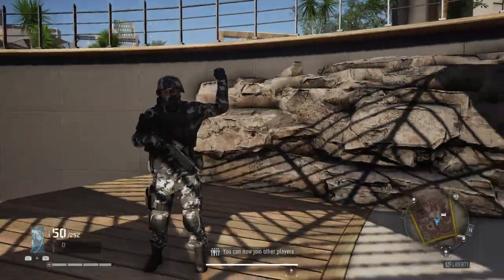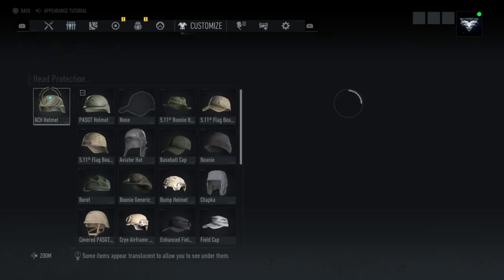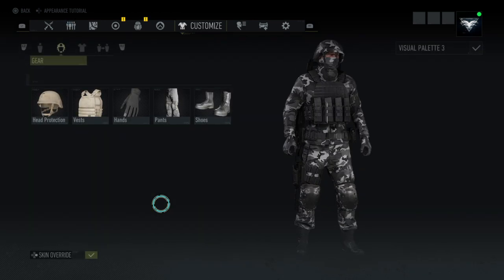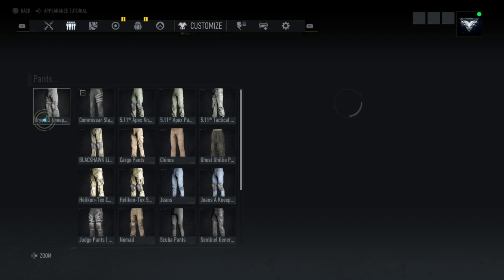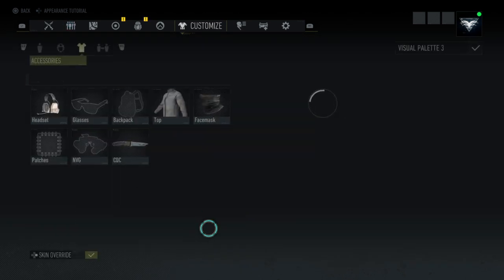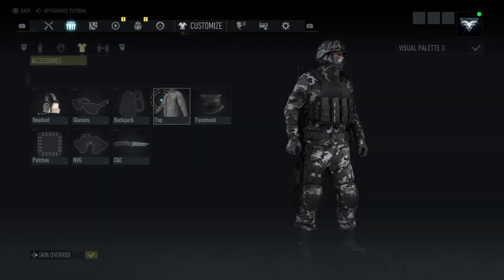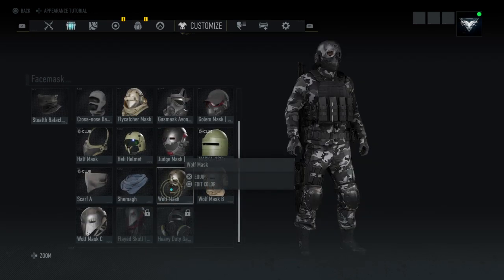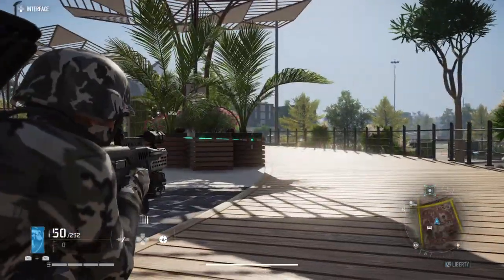Urban swat outfit ghost recon breakpoint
A turtorial of how you can make your own urban swat outfit